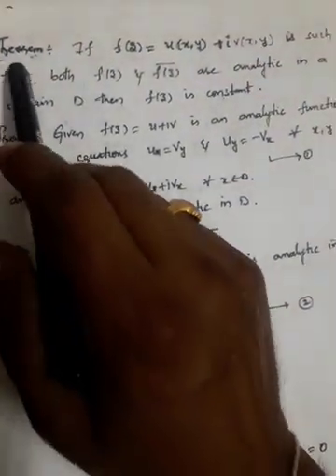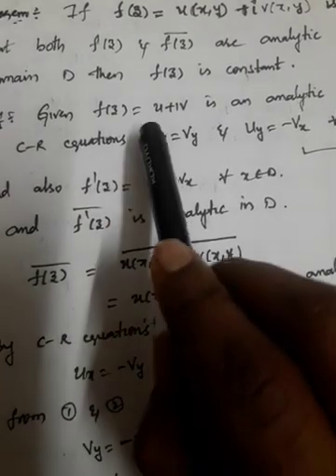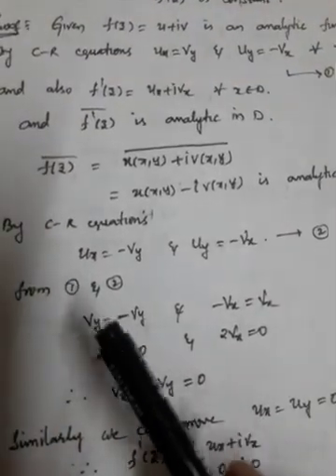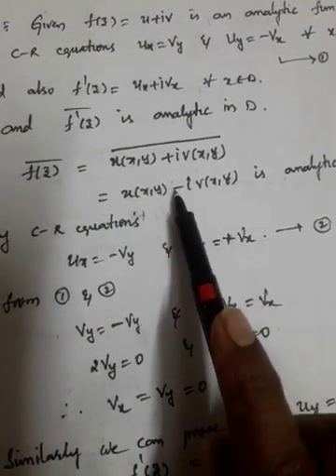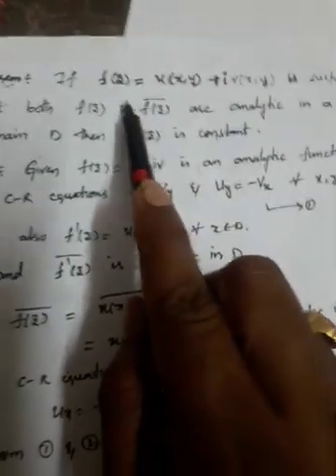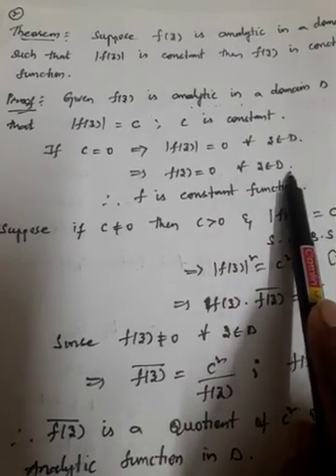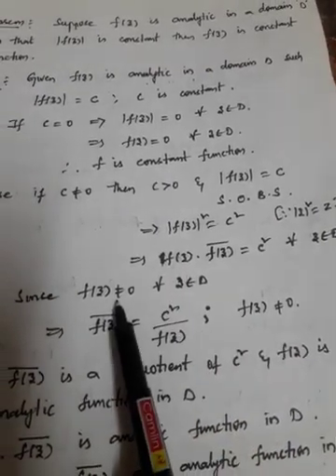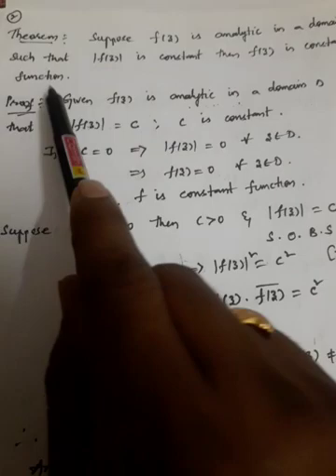Theorem :F(z) is analytic in domain D then F(z) is constant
Theorem based on the analytic function